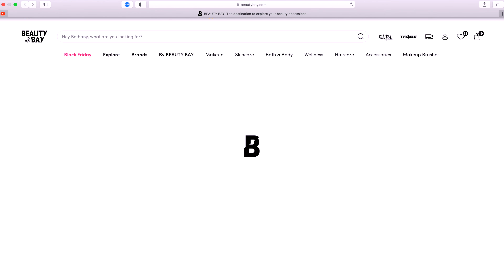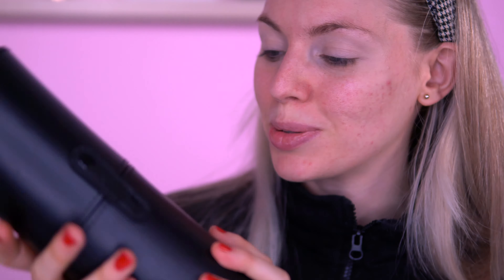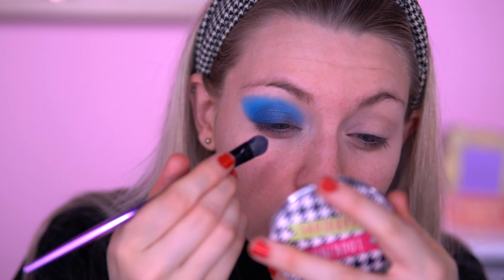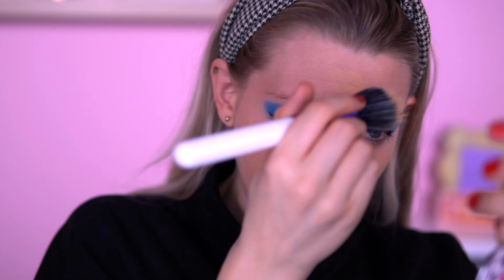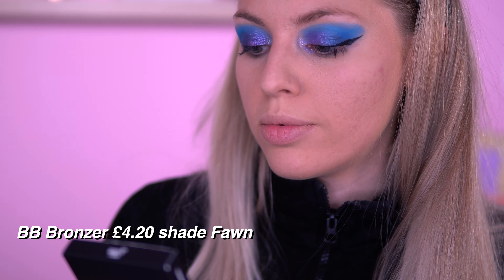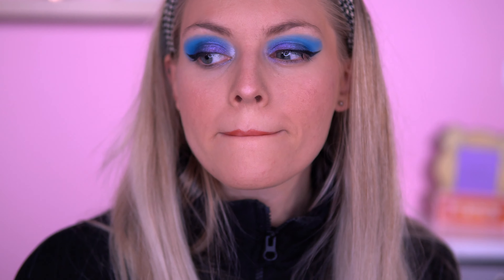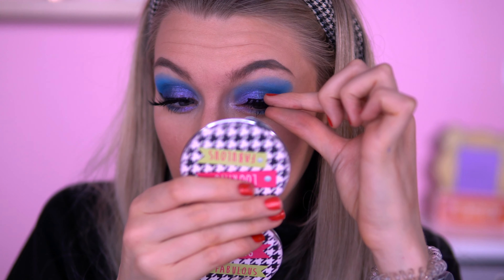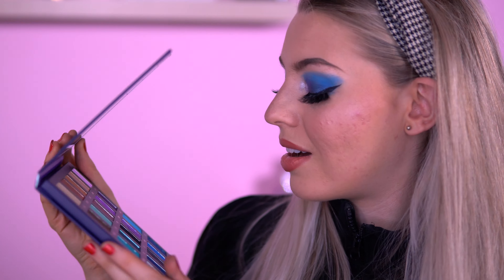Beauty Bay picks my makeup! | HIT OR MISS? | Full face review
☆Hey Everyone! ☆

So todays video I am letting Beauty Bay choose my full face of makeup! Found this exciting as I have brought a lot of brand live never tried before and there are a lot of HITS in this!